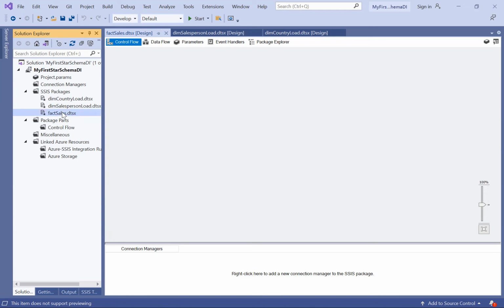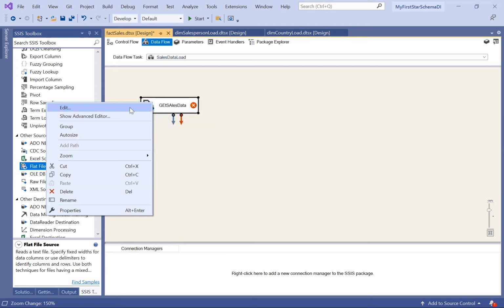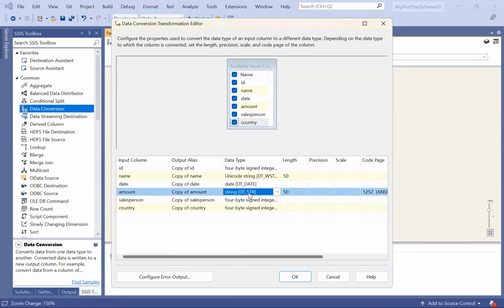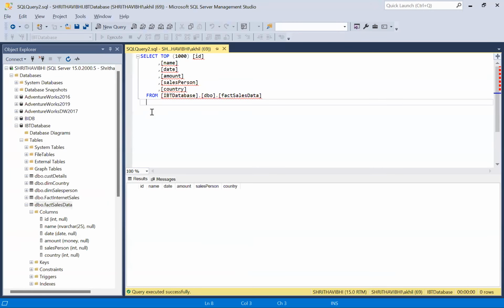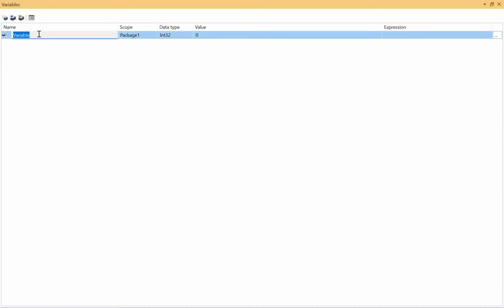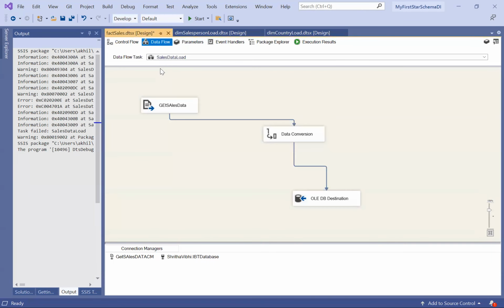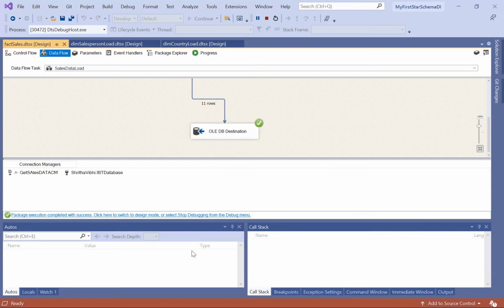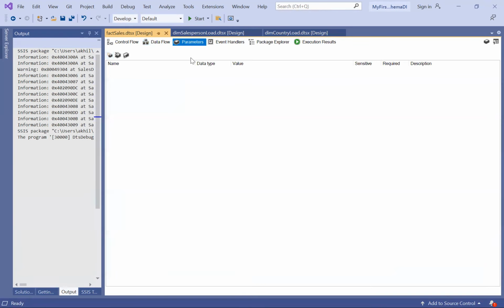How to configure variables in SSIS